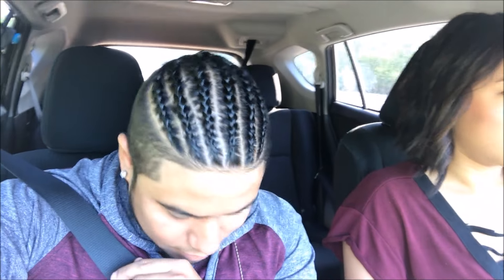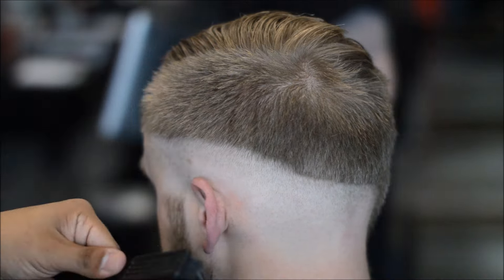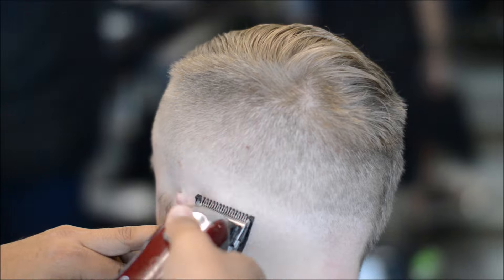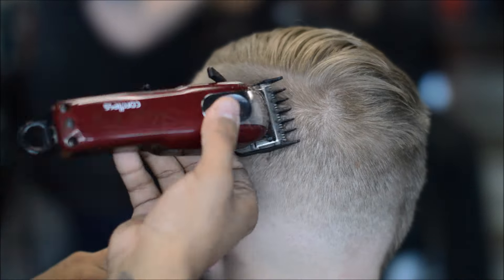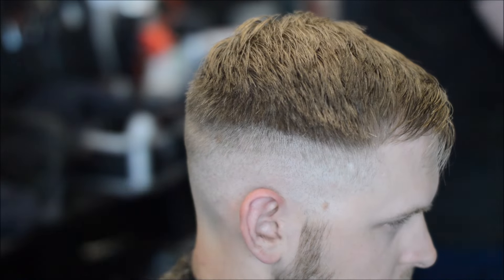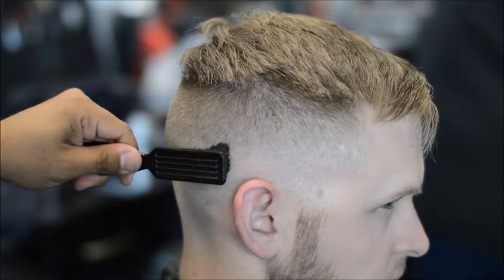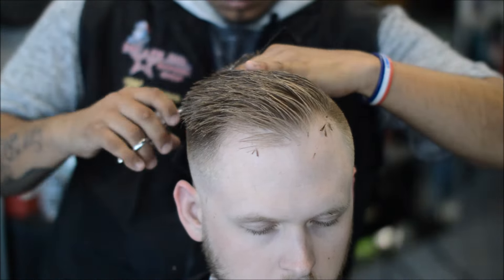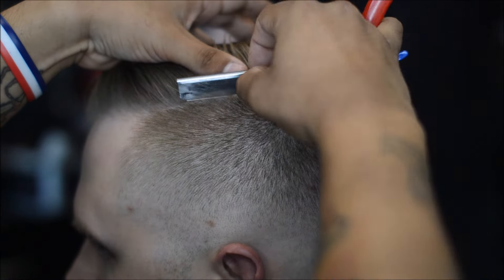Men's Hairstyle And Blow Dry | Shear Cutting | Comb Over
This is s step by step haircut tutorial on how to do a bald fade comb over. I hope this video helps you out and I hope you enjoy!

Tools Used in This Video:
Wahl Magic cordless clipper
andis slimline pro li
andis double magnetic guards
dorco prime blades 100ct

Camera Equipment:
50mm lens sigma 1.4
snowball microphone